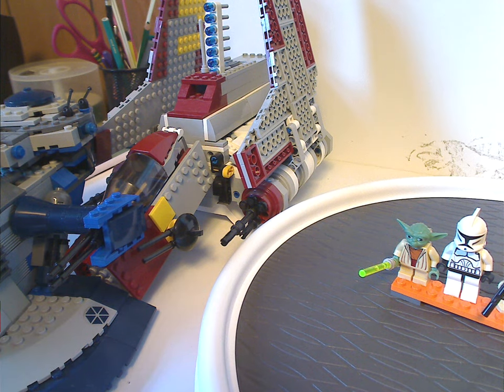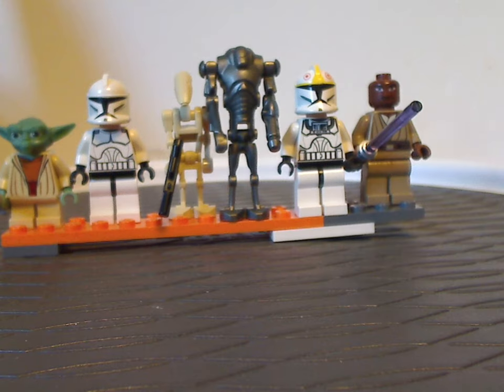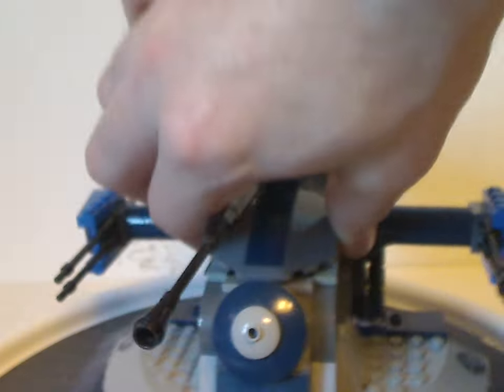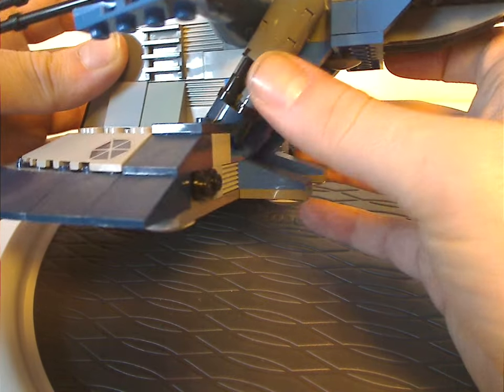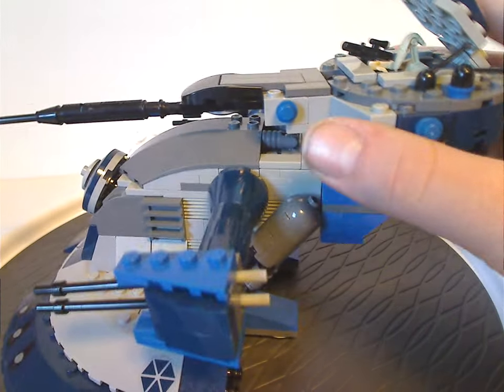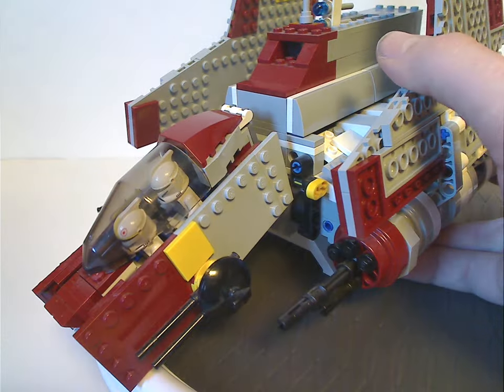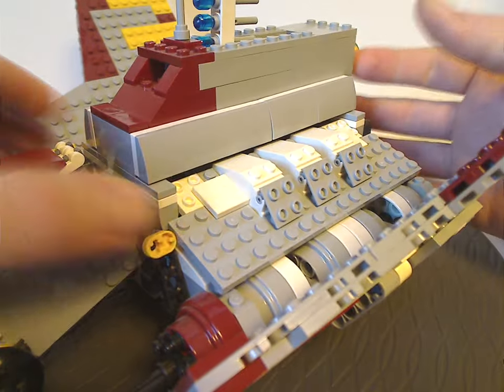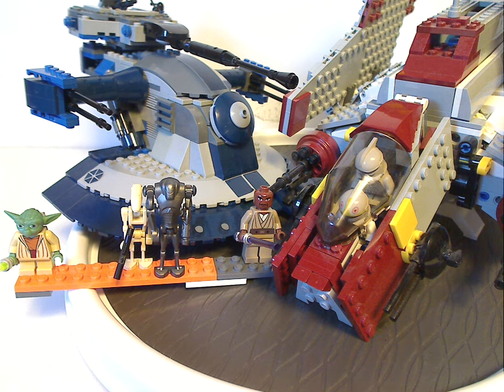Lego Star Wars Review: Clone Wars: AAT & Republic Attack Shuttle 2009